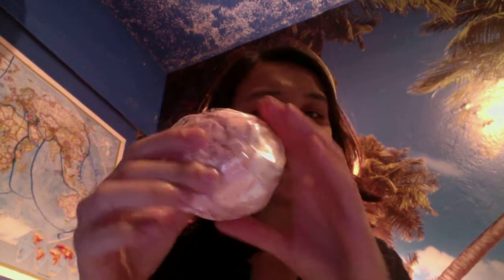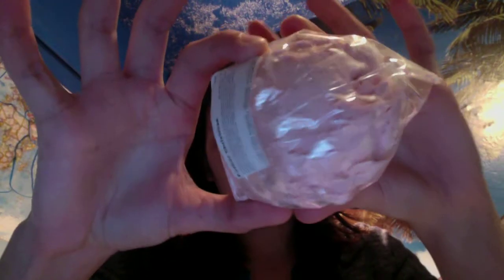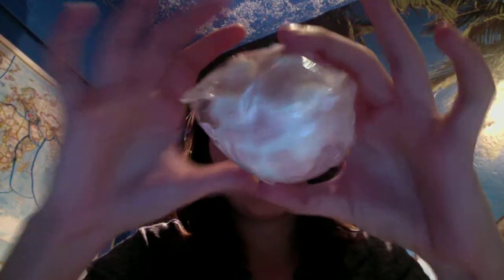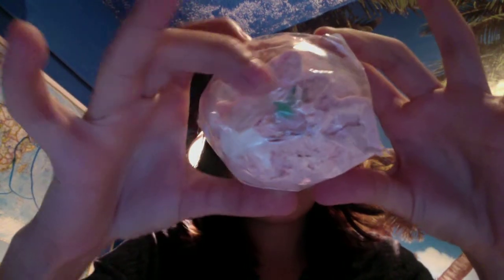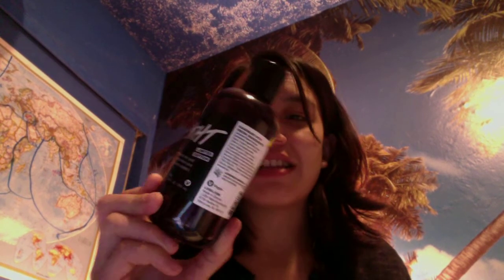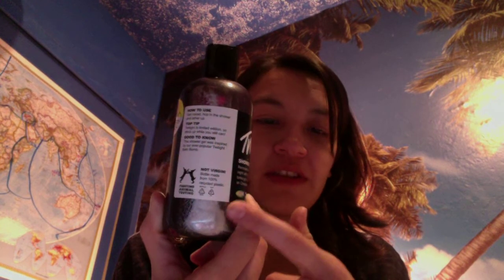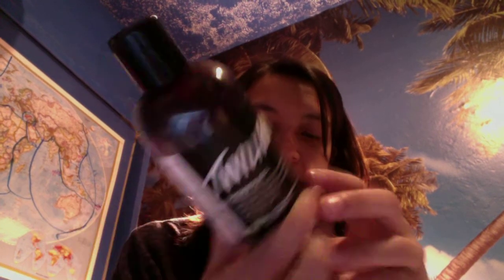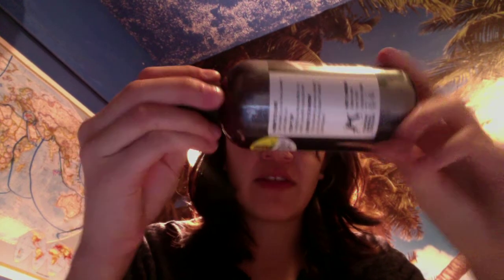Lush Haul 1/13/13